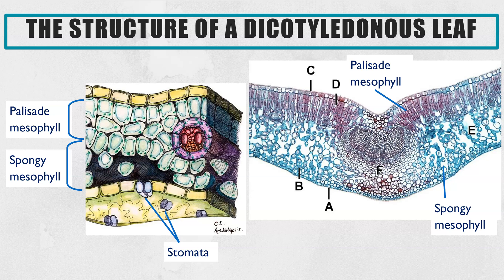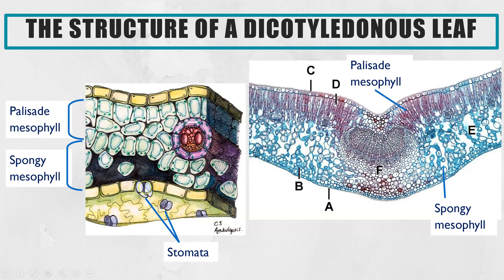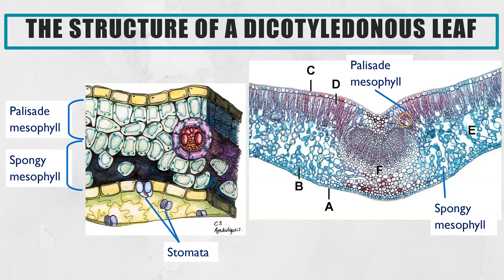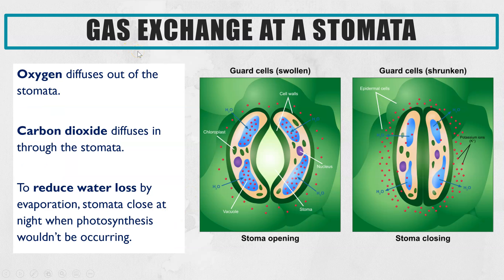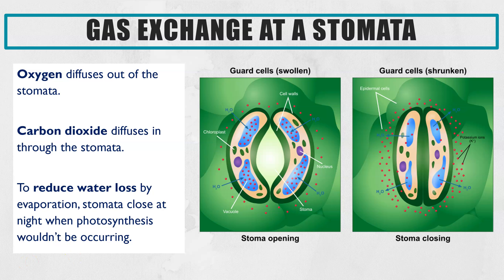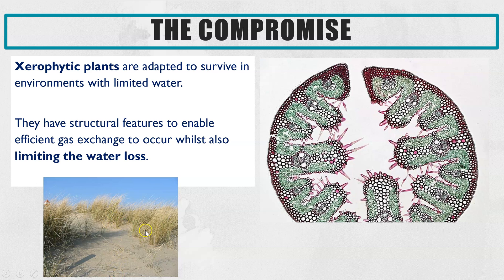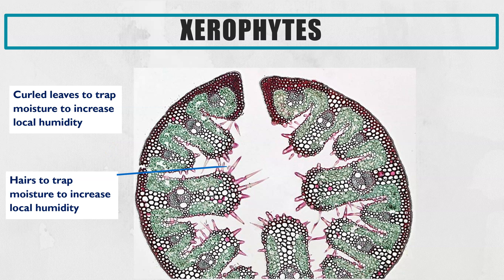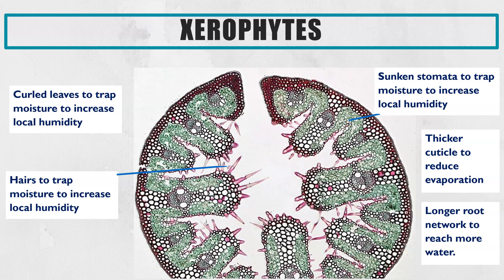Gas Exchange in Plants: The role of the stomata, spongy mesophyll and palisade mesophyll.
See how the stomata, spongy mesophyll and palisade mesophyll are involved in gas exchange in plants.  Learn the adaptations plants have, particularly in xerophytes, to limit water loss by evaporation during gas exchange.

For all my recommendations, head to my Amazing shop.

Recommended Revision and textbooks:
A-level